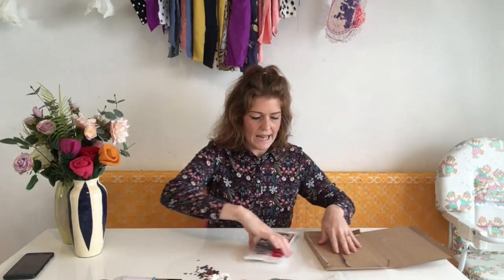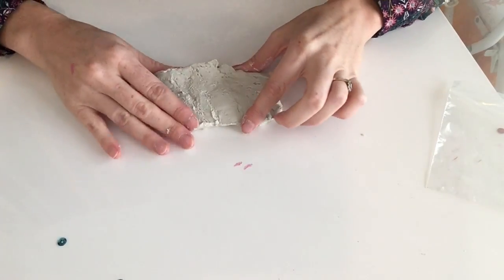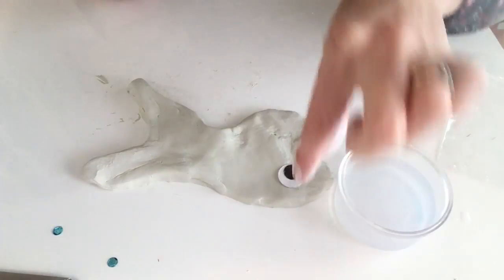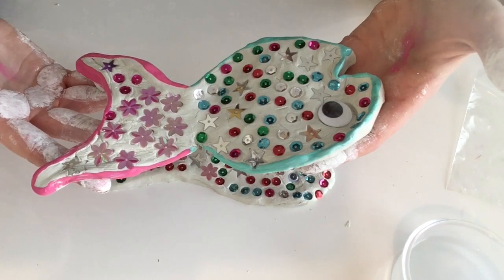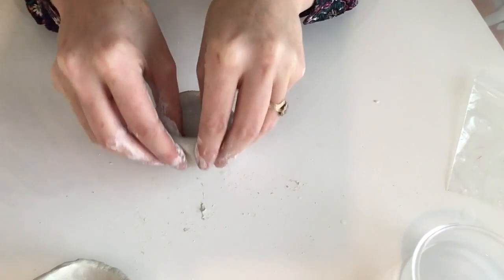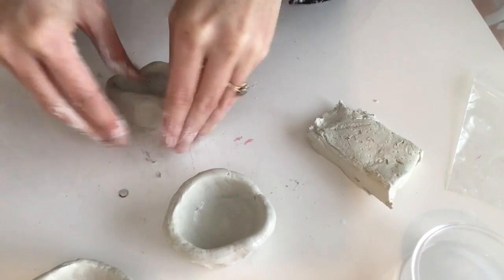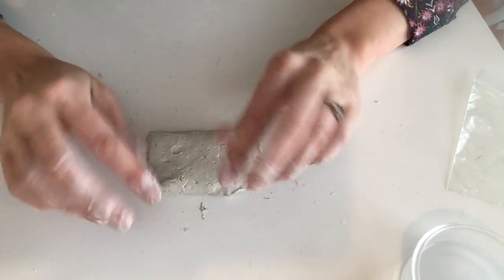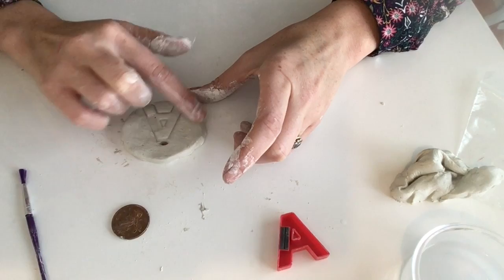Clay for Kids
This video is about Clay for Kids